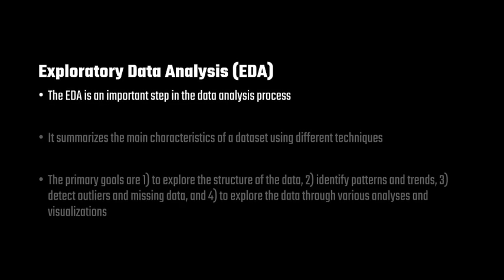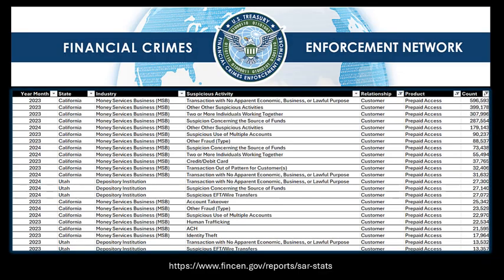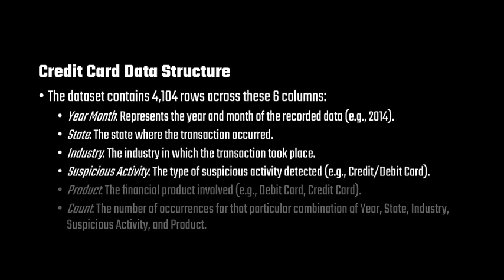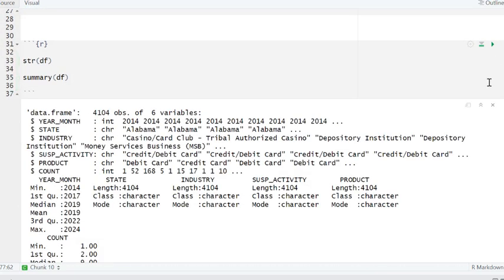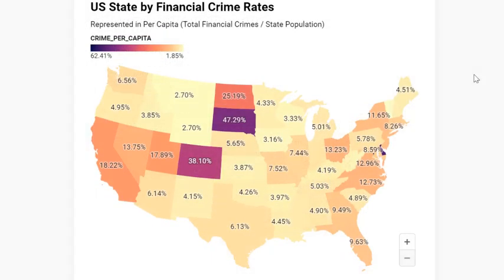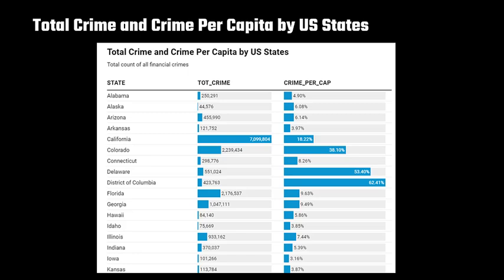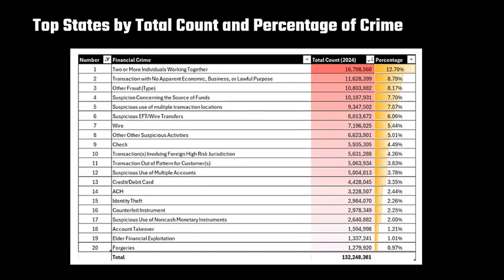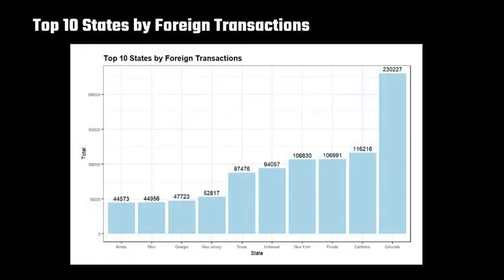Introduction to a Financial Crimes Exploratory Data Analysis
This is the sixth lecture in our online series covering Data Storytelling for journalists and content creators. In this lecture, you'll get introduced to the exploratory data analysis (EDA), and we'll use financial crimes data to demonstrate different visualizations you might create within your EDA. If you want more details, you can also check out the accompanying newsletter You can also sign up for regular content at datapunk.media!